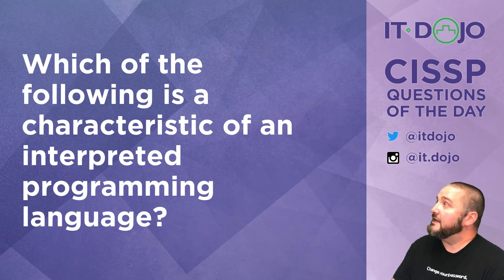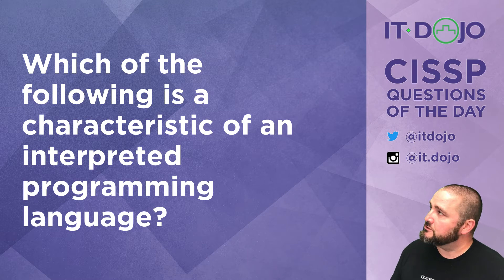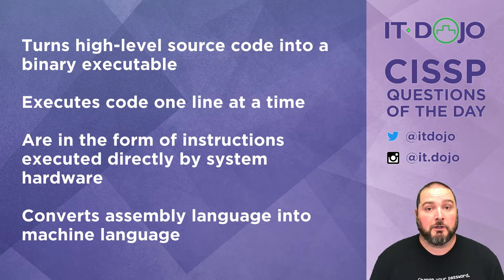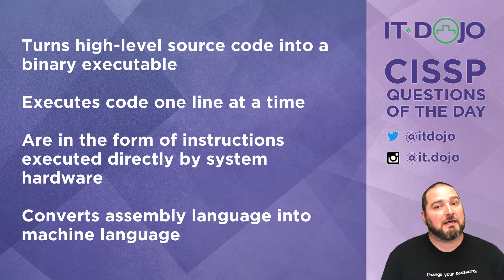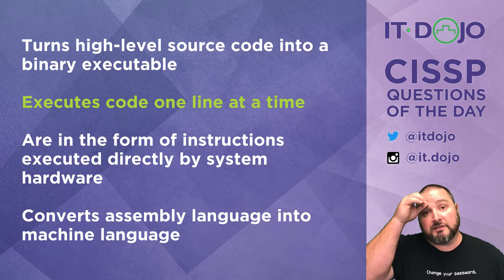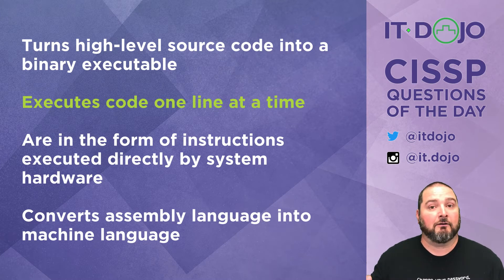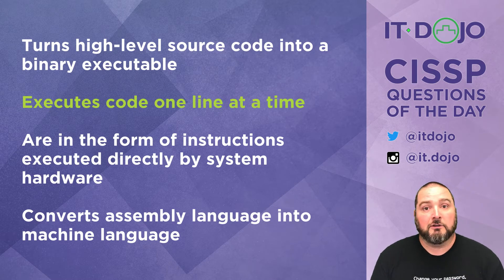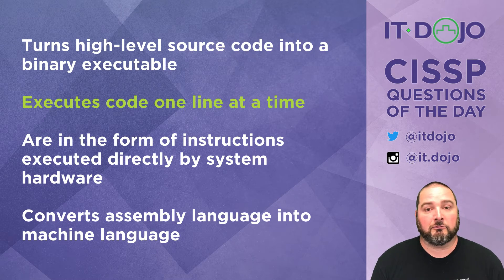CISSP Practice Questions of the Day from IT Dojo - #45 - Programming Languages and Disaster Recovery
IT Dojo offers free CISSP study questions for those who are preparing for their certification every day. In today's CISSP questions of the day from IT Dojo, Colin Weaver asks and answers questions related to  Zero Day Exploits and VPNs.